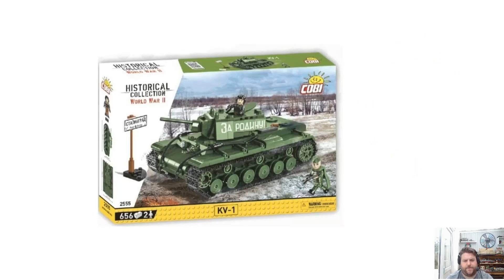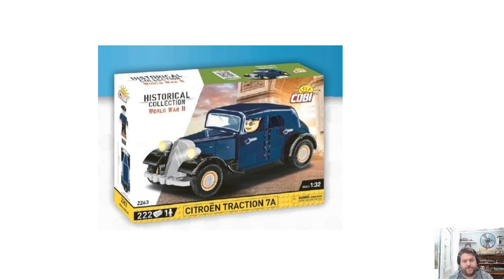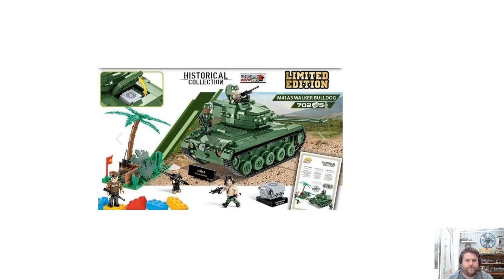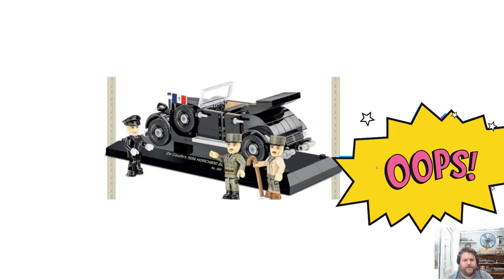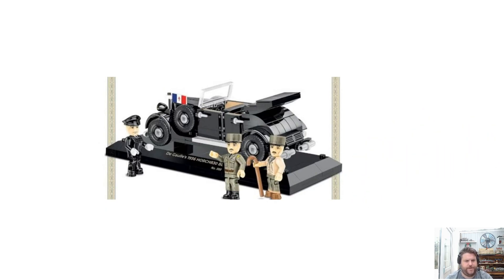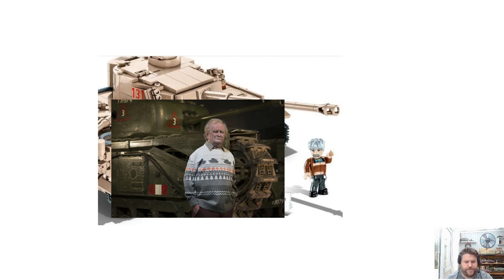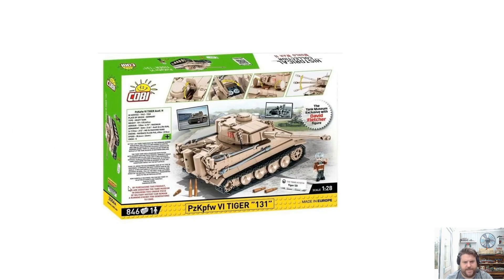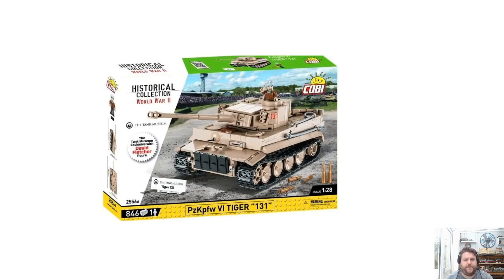Cobi News - 30/08/21 - NEW BOVINGTON TANK MUSEUM SET!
Welcome to CabbageCobi News!

news from your second favourite youtuber